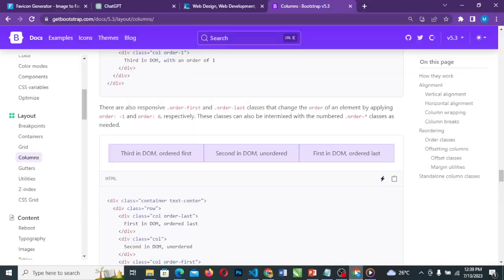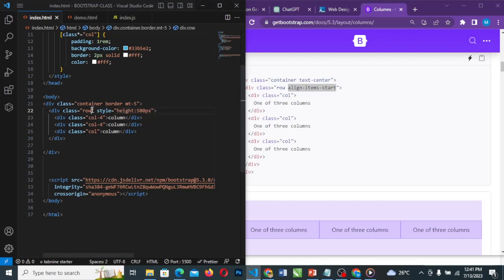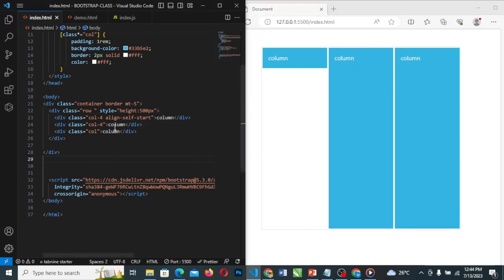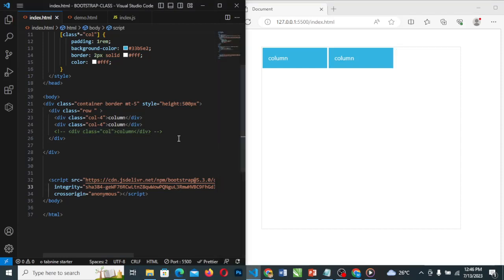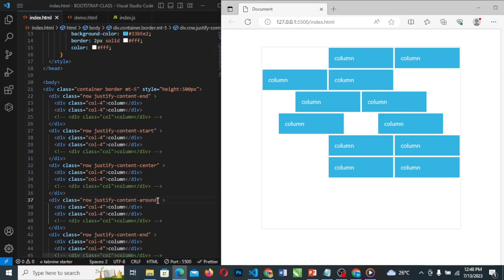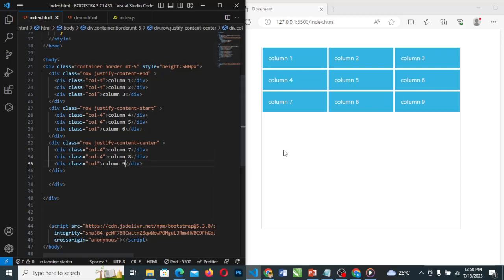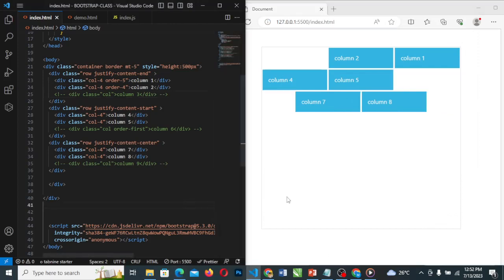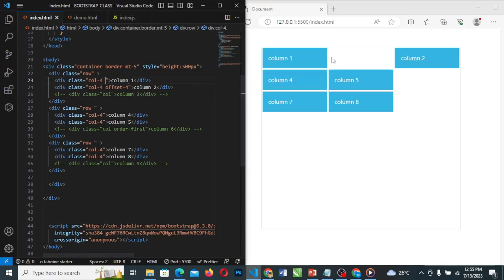7 Bootstrap Columns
Bootstrap Columns